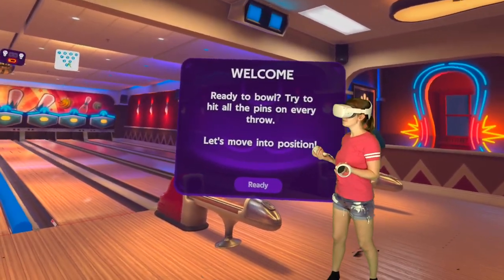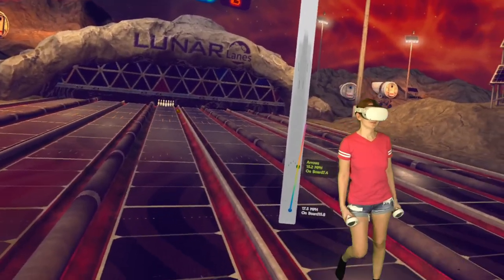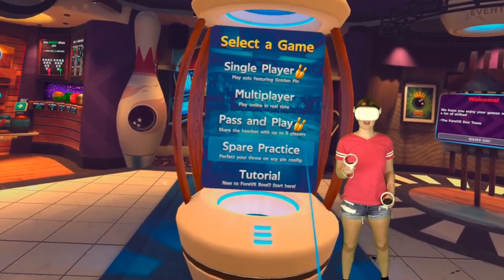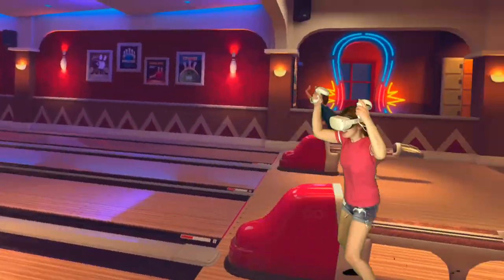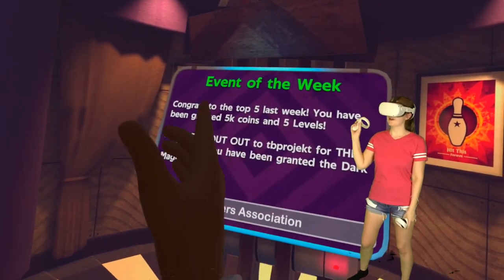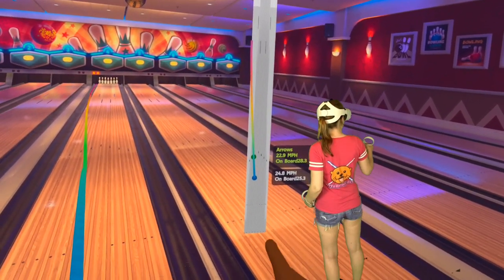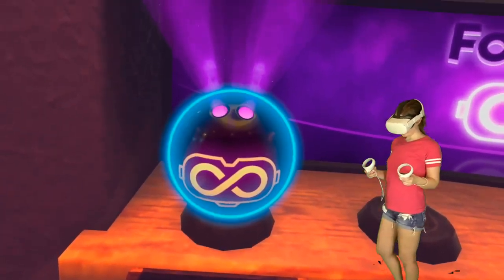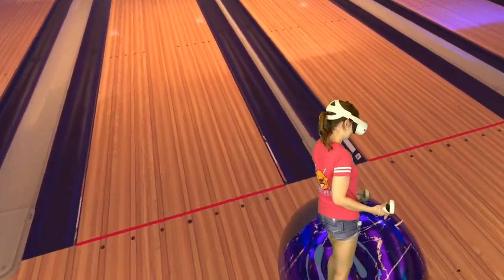BOWLING in VIRTUAL REALITY with ForeVR Bowl! Oculus Quest 2 Gameplay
“ForeVR Bowl is the best bowling game of all time” -Vicki P, Mother of the Game Designer. ForeVR Bowl is a Social VR Bowling game & an incredible bowling simulator.

*Headphones* : Razer Kraken
*Mod Mic* : Antlion Audio ModMic USB
*VR Headset*: HTC Vive Pro Eye
Oculus Quest 2
*Camera* : Sony Alpha a6100
*Webcam* : Logitech HD Pro C920 1080p
*Vive Controller Covers* : Hyperkin Gelshell
*CPU* : Intel Core i9-9900k
*GPU* : EVGA GeForce RTX 2080